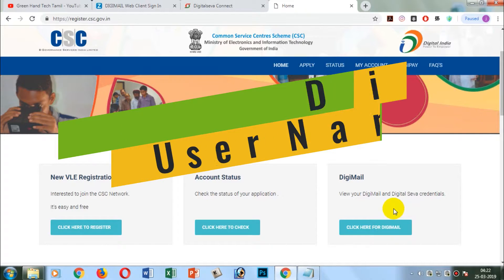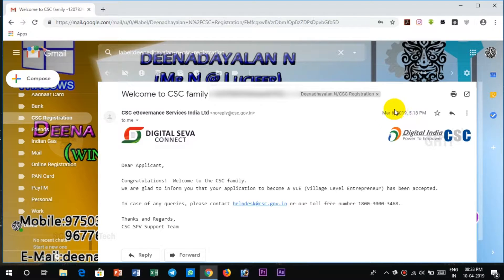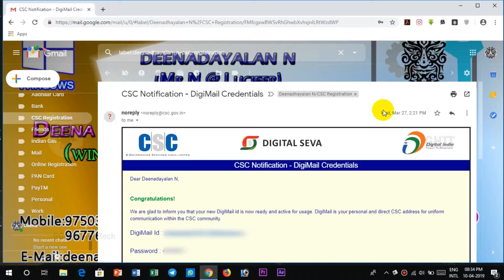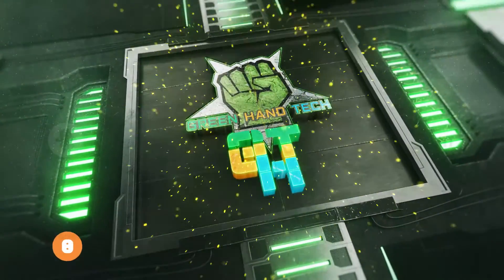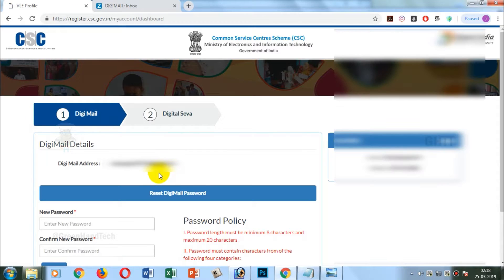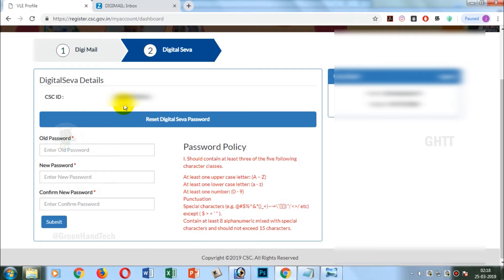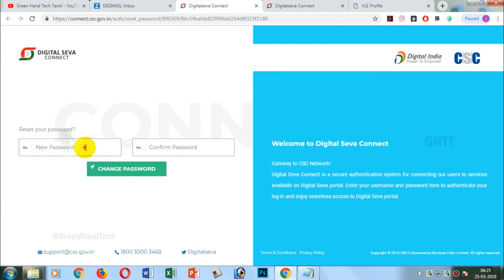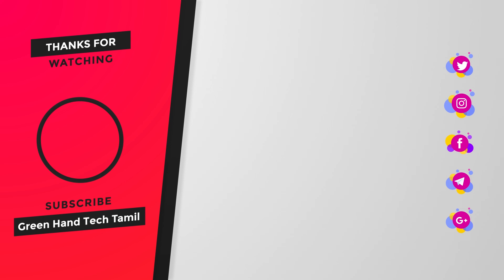Digital Seva & DigiMail-லின் User Name & Password இன்னும் வரவில்லையா? என்ன செய்வது?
இந்த வீடியோவில் நாம் வெகுநாளாகியும் வராத Digital Seva & DigiMail-லின் User Name & Password-டை எப்படி எடுப்பது எண்ணத்தை எந்த வீடியோவில் பார்ப்போம்.

இதில் உங்களுக்கு ஏதேனும் சந்தேகங்கள் இருந்தால் comment box-சில் கேக்கவும் (அ) telegram group-பில் கேக்கவும்.